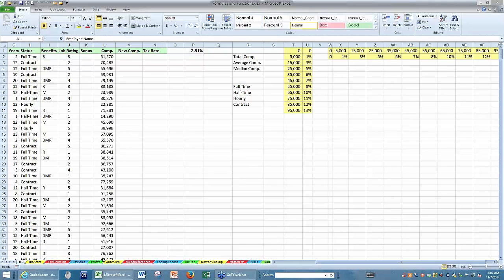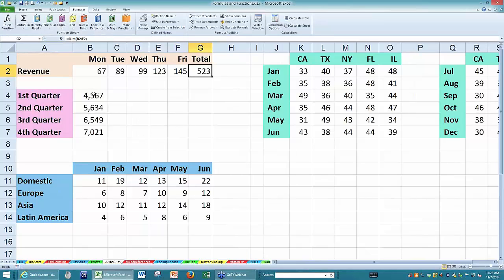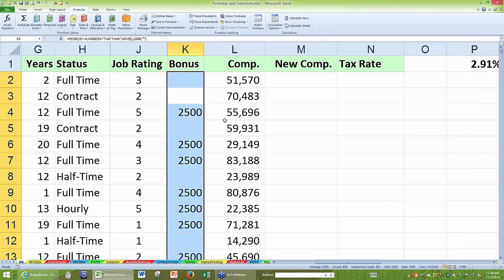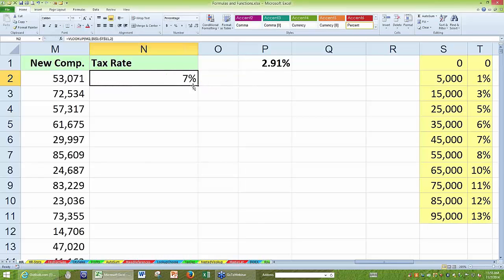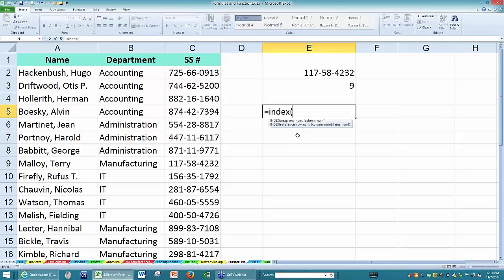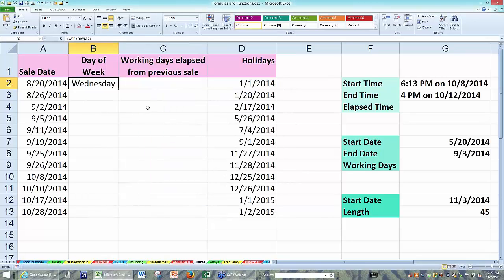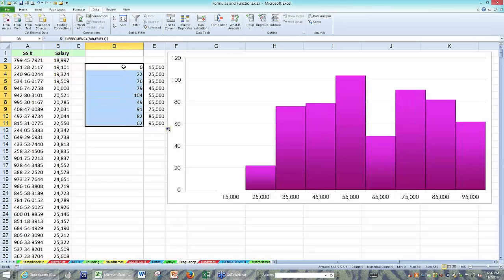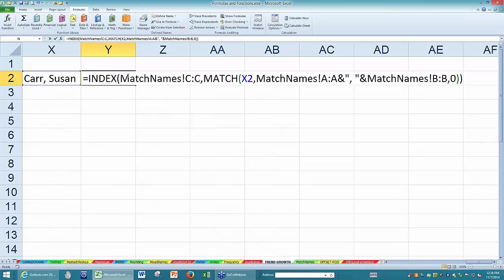Dennis Taylor Training for Peninsula Insurance - Formulas and Functions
Formulas and Functions – Part 2
This course focuses on functions that every power user of Excel needs, as well as formula-building and trouble-shooting techniques. Learn the powerful VLOOKUP and HLOOKUP functions and the companion MATCH, and INDEX functions - indispensable for matching up data across different worksheets. Analyze data with the family of COUNTIF functions, use special Date/Time functions for chronological data, extract data from text strings with Text functions and use a variety of functions from the many Math and Statistical functions. Attack more complex analyses with Array formulas and functions.